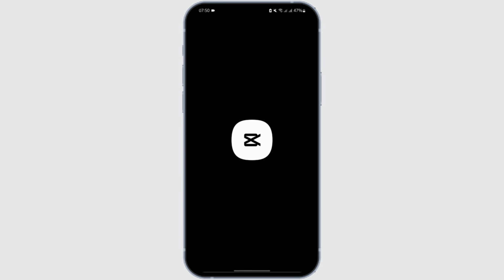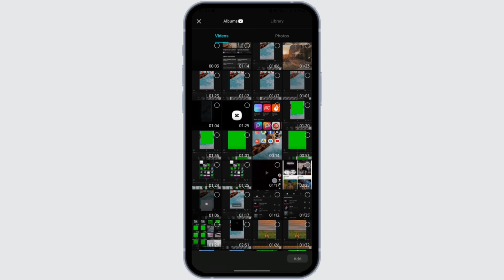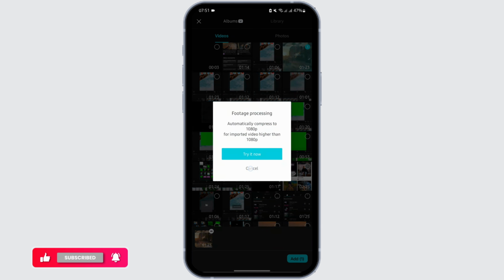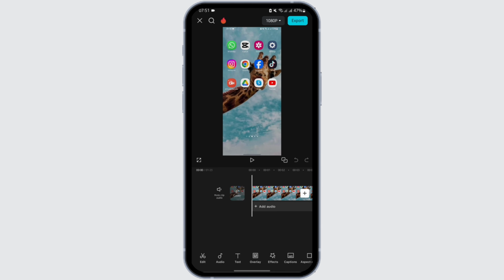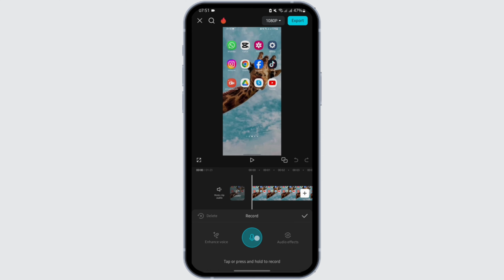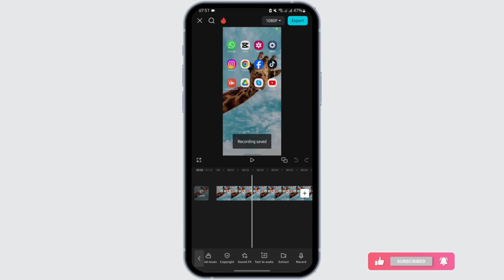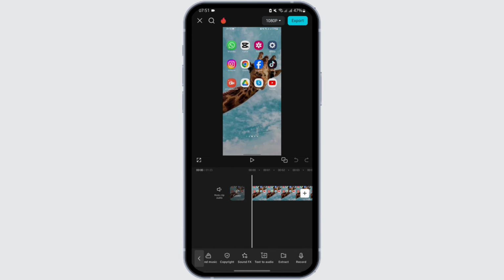How To Record Voiceover On CapCut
Learn how to record a voiceover on CapCut with this easy guide. Follow these steps to add your own narration or voice to your CapCut videos.

Timestamps:
00:00 - Introduction to Recording Voiceover on CapCut
00:05 - How to Record and Add Voiceover in CapCut

Adding a voiceover to your CapCut videos is simple, and this guide will show you how to do it step by step.